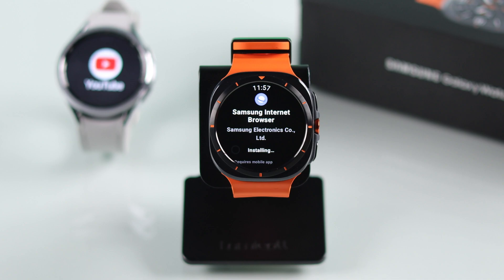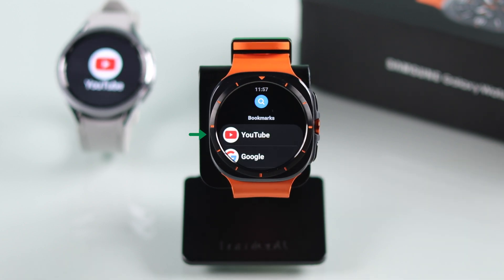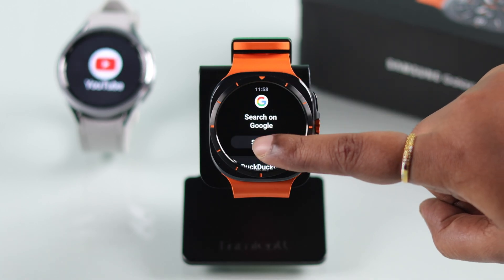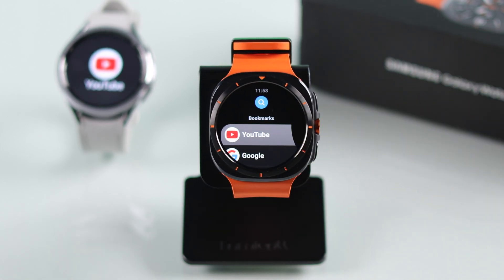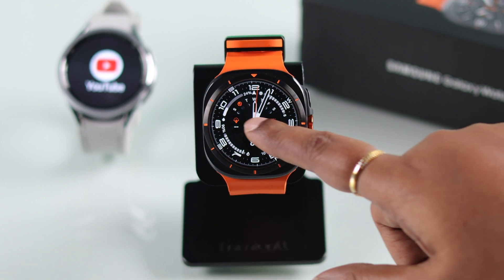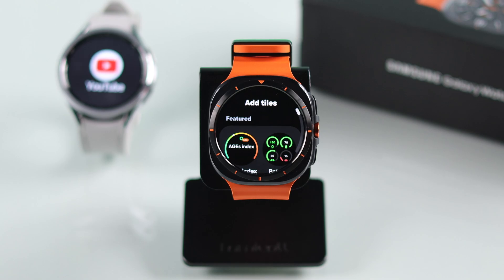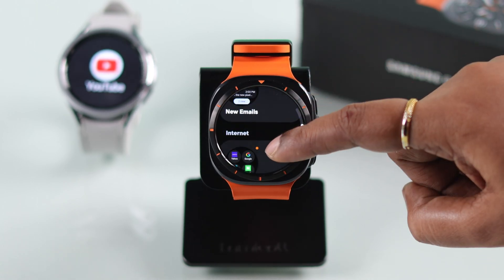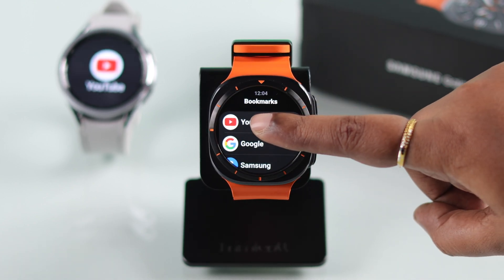Samsung Galaxy Watch Ultra: How To Watch YouTube Videos!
Do you know how to watch YouTube videos on your Samsung Galaxy Watch Ultra? Searching for an easy way to play YouTube Videos on Galaxy Watch Ultra and add YouTube Shortcut on the Watch for easy Access? Then you’ve come to the right video.

In this video, The Fix369 Team will show you how to:

*Watch the YouTube video on Galaxy Watch Ultra.
* Search YouTube videos on Galaxy Watch Ultra.
* Add YouTube Shortcut on Galaxy Watch Ultra.

0:00 Can you watch YouTube videos on the Samsung Galaxy Watch Ultra
0:18 Watch YouTube videos on Galaxy Watch Ultra
1:06 Add a YouTube Shortcut Tile on Galaxy Watch Ultra.